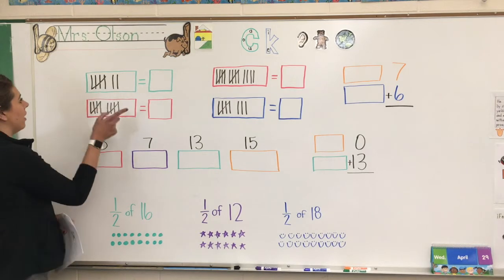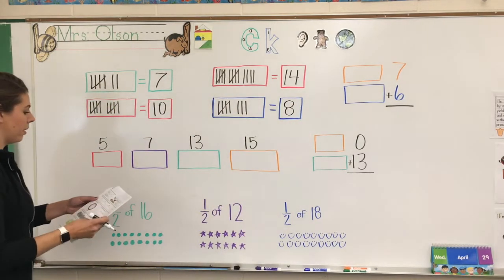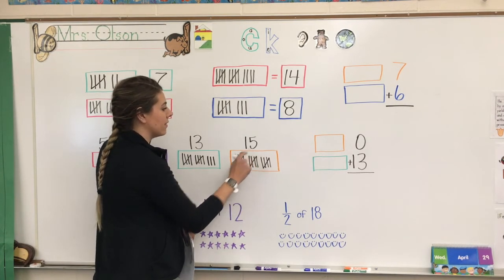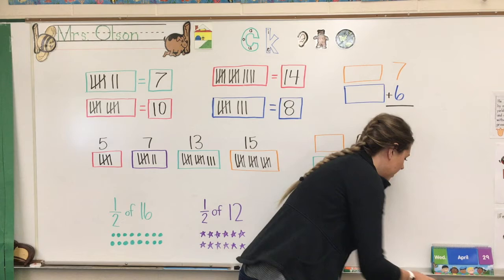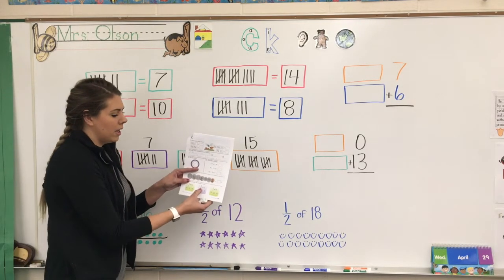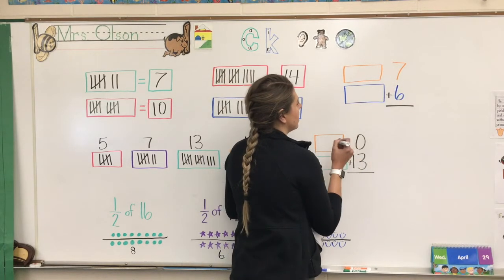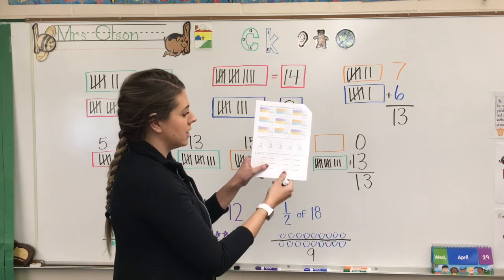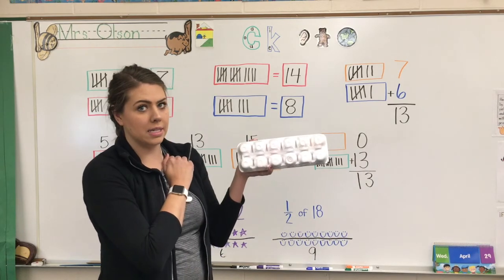Math Lesson - Wednesday - April 29th